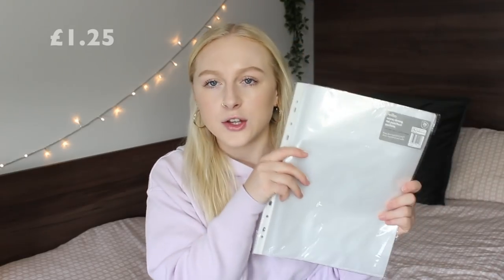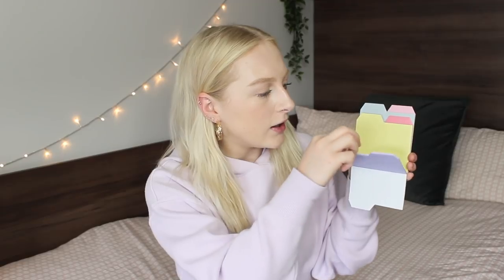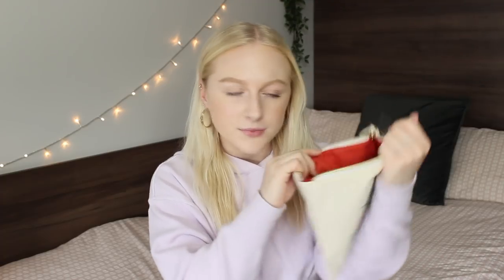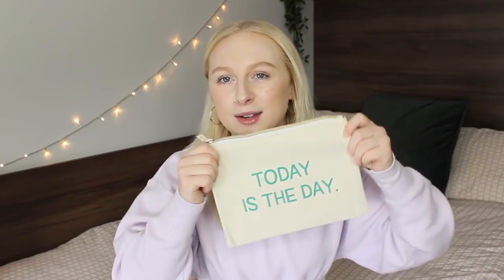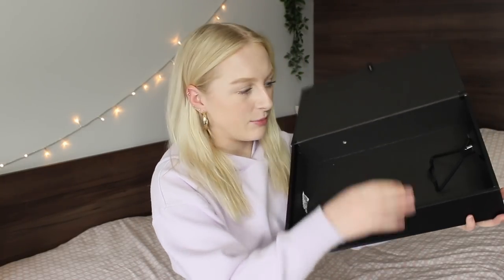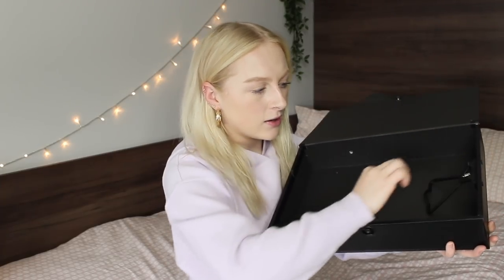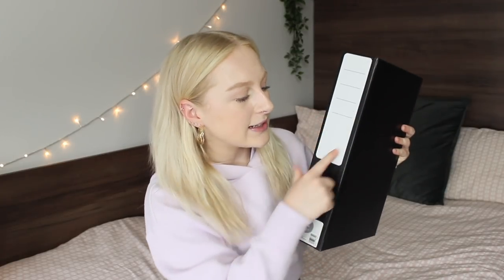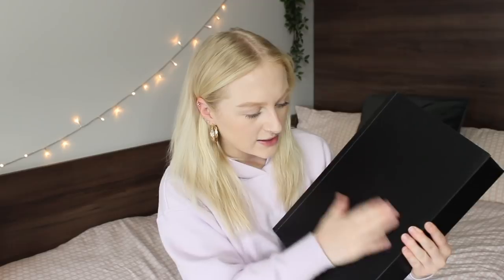AFFORDABLE THIRD YEAR UNI HAUL | WILKO | AD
I am working with wilko on this video to bring you guys some inspiration when it comes to decorating your uni room and making it feel a little more like home. I chose some stationery and homeware items to feature in this haul and I hope you enjoy it just as much as I did filming it.

⭐️ INSTAGRAM ⭐️ @emilyrosefisher

Emily Fisher
Unit 8
Cranmere Road
Okehampton
Devon
EX20 1UE